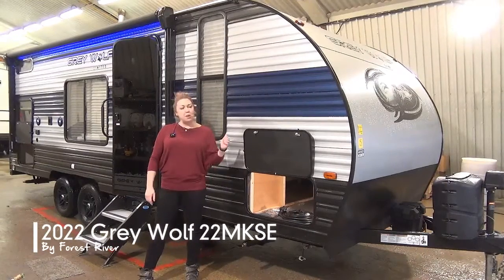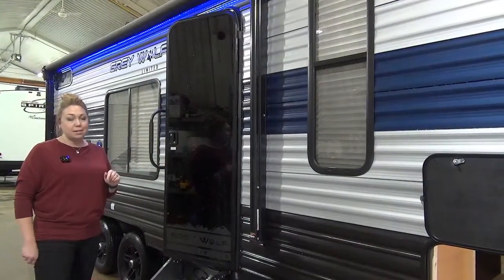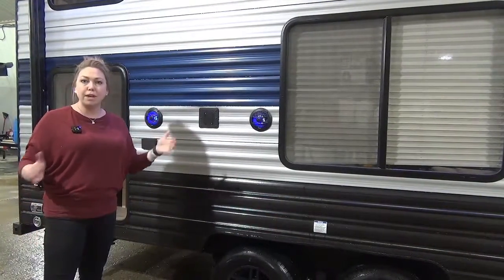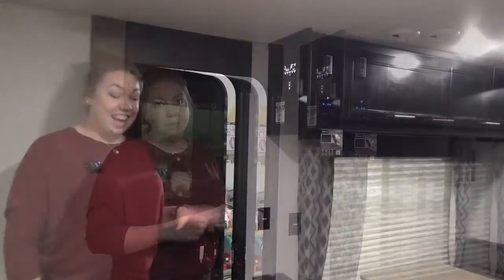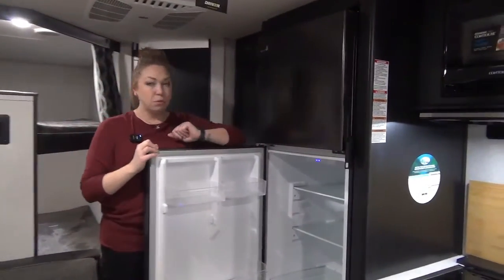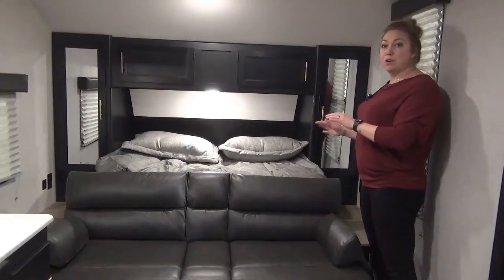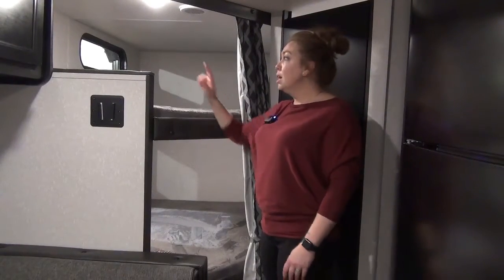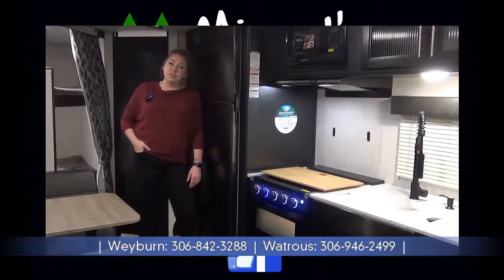2022 Grey Wolf 22MKSE by Forest River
Super light, family travel trailer, Jack & Jack bunks, Murphy sofa that converts to a Queen bed, tons of upgrades and new features really make this 2022 model a show stopper!